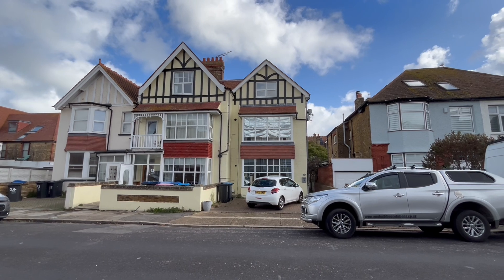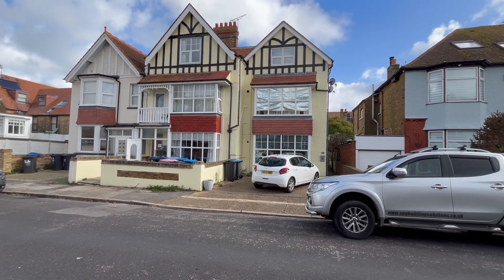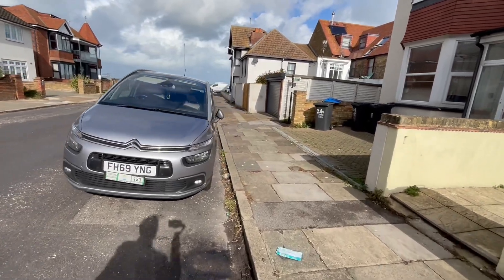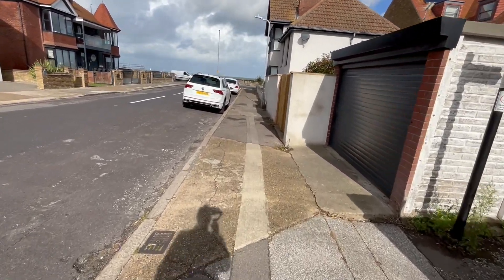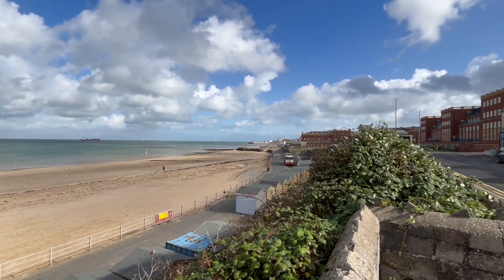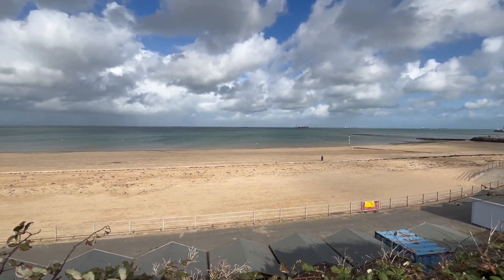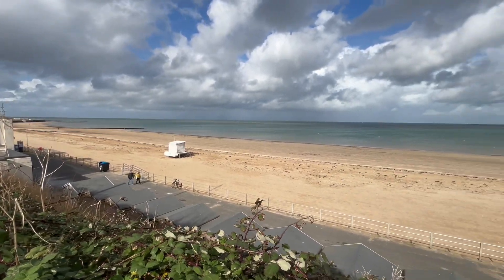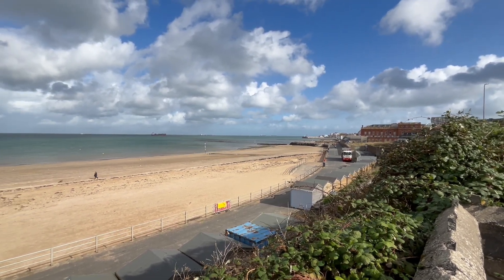Westcliff Road, Westbrook, Margate - Apartments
A selection of 1 & 2 bedroom apartments yards from the beach at Westbrook Bay. Prices ranging from £150,000 to £220,000!